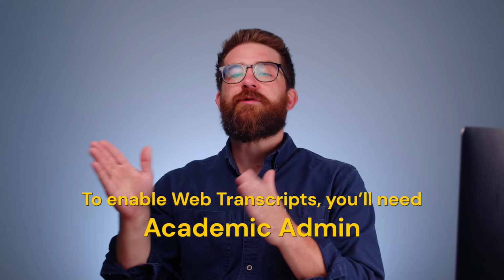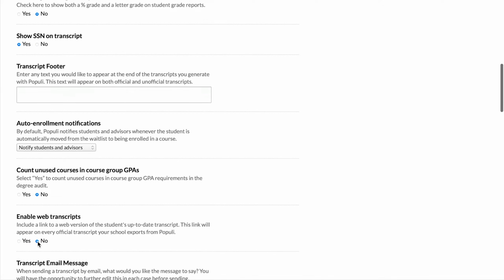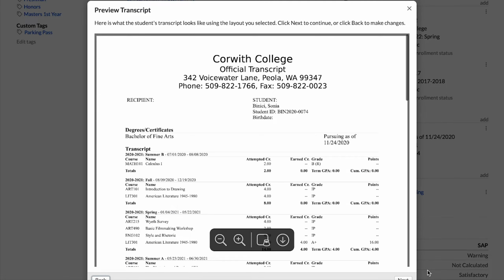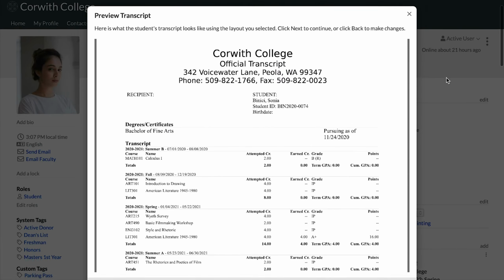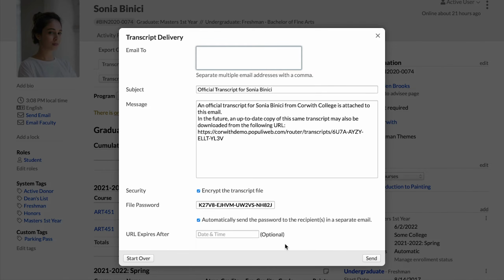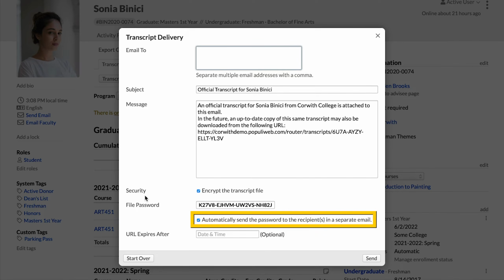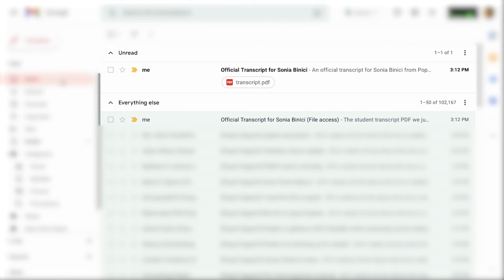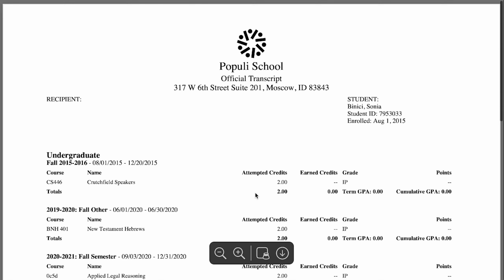Untangling Web Transcripts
▫️ Josh helps make sense of Populi's Web Transcripts feature so you can make the most of it! 🚨⬇️ Resources mentioned in the video ⬇️🚨